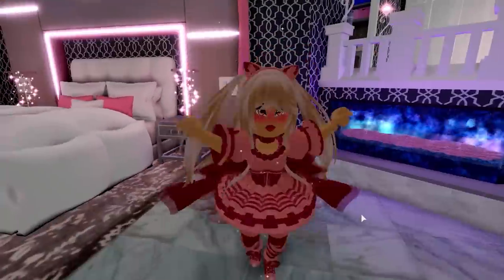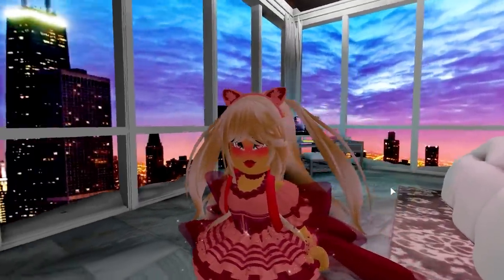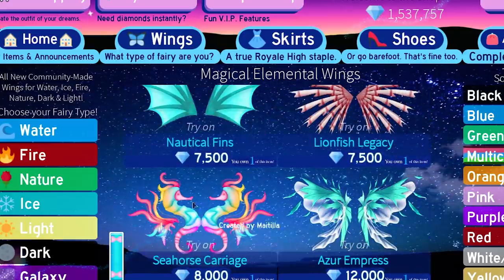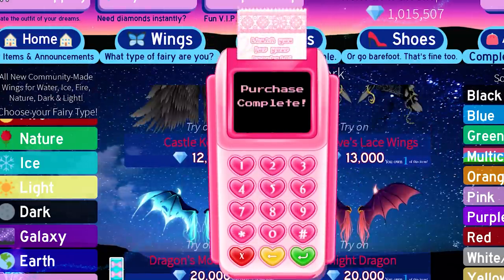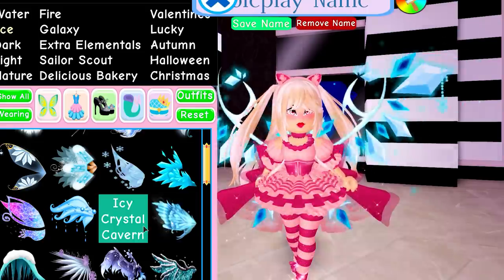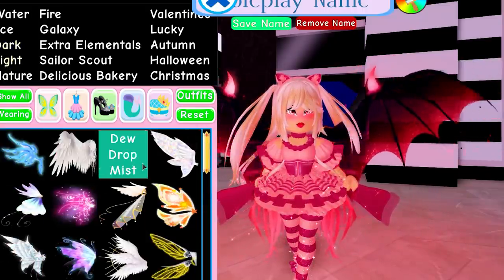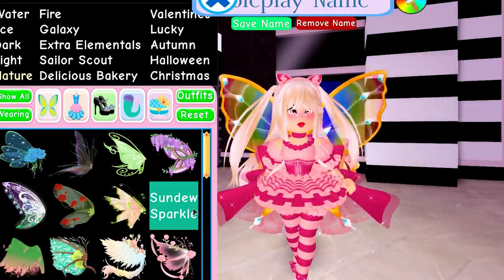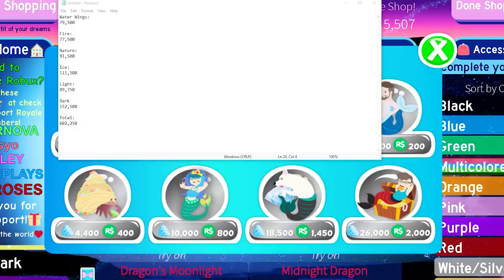How To Get ALL THE NEW ELEMENTAL WINGS For FREE in Roblox Royale High School! Wings Giveaway!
➜ How To Get ALL THE NEW ELEMENTAL WINGS For FREE in Roblox Royale High School!

🌈 Follow me on:
🌸 Here are some of my other Roblox videos:

Roblox is a global platform where millions of people gather together every day to imagine, create, and share experiences with each other in immersive, user-generated 3D worlds. The types of gameplay on Roblox are just as limitless as the imagination of the creators themselves. Roblox promotes a family-friendly environment that allows all players to imagine, create, and play online.